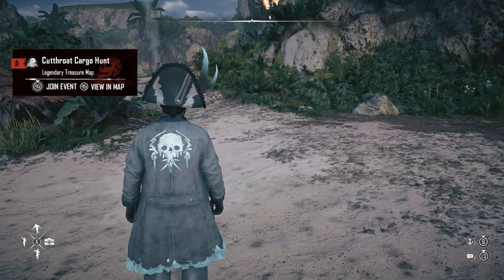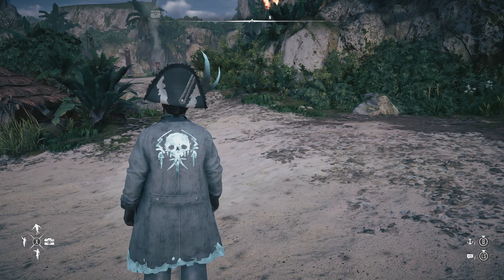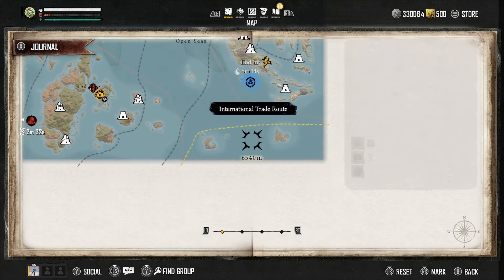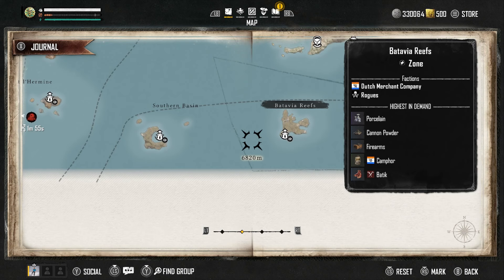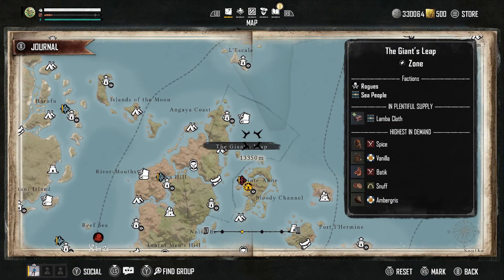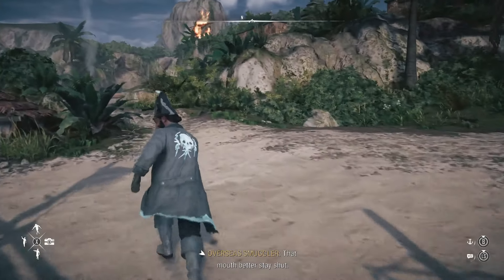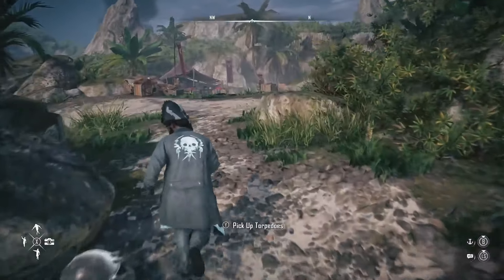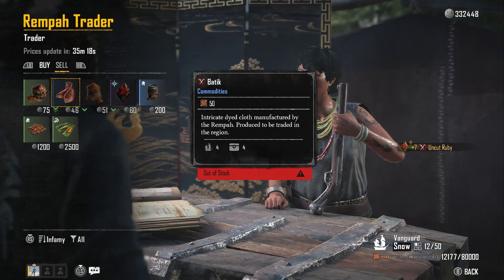Skull and Bones Commodities BEST Place to Sell Them - Commodities Skull and Bones Tips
Skull and Bones commodities are a great item to sell to make a lot of silver in Skull and Bones so in this video we're going through a guide for the best place to sell commodities Skull and Bones. These items vary in rarity and by faction and a few people in the comments have asked about selling these so I thought I would share what I know about them and make it easier to understand where to sell commodities Skull and Bones.

There isn't a guarantee you'll make a big profit everyday, it depends on which traders are around but with this guide you should understand Skull and Bones where to sell commodities to make the most profit. More Skull and Bones tips are on the way as we still have more to cover but let me know your thoughts about earning silver with commodities in Skull and Bones in the comments :D